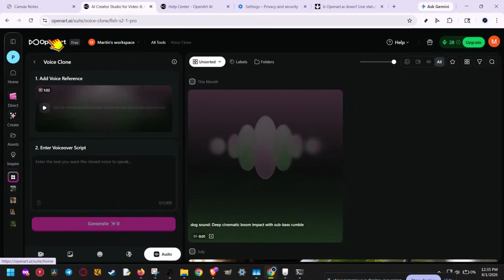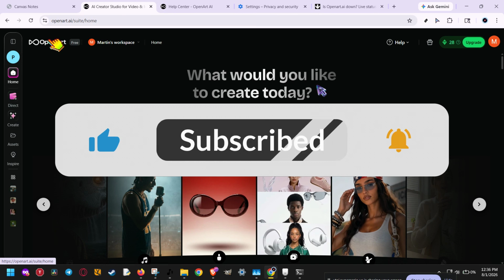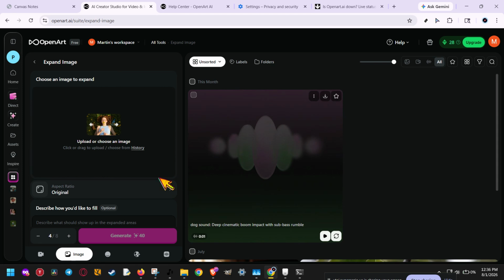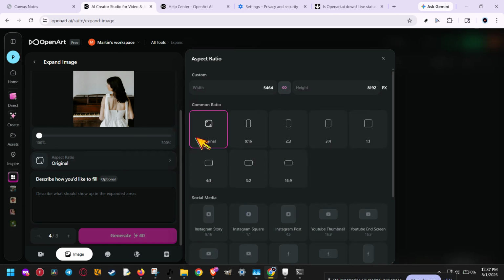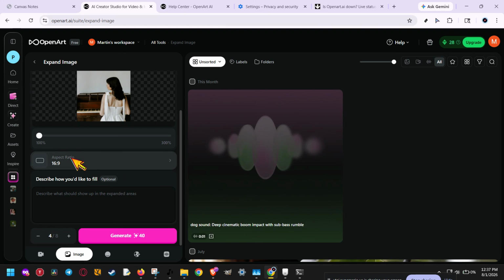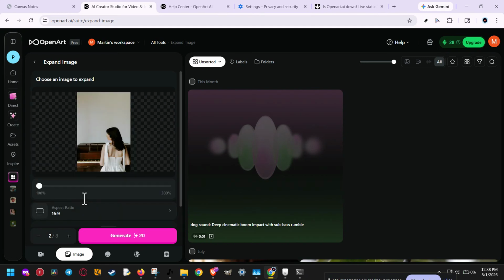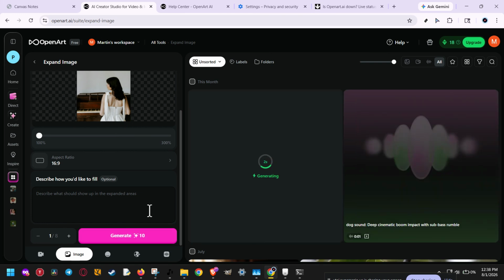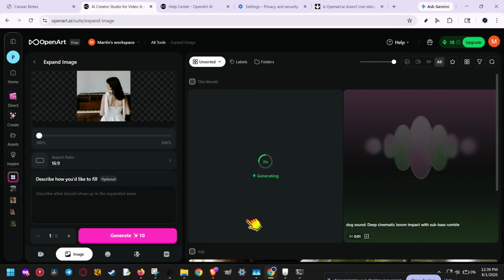How To Expand Image In OpenArt (Easy AI Outpainting Guide)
Learn how to expand an image in OpenArt using AI outpainting to resize visuals, extend backgrounds, and create better compositions for social media, thumbnails, and design projects.

🕚Timestamps:
0:00 Introduction
0:28 Locate The Expand Image Tool
0:48 Upload Or Select An Image
1:12 Adjust Aspect Ratio And Prompt
1:53 Set Variation Quantity
2:16 Generate And Compare Results
2:48 Final Tips And Outro

✍️What You'll Learn In This Video:
• How To Use OpenArt Expand Image For AI Outpainting
• How To Upload Or Select An Image From History
• How To Choose The Right Aspect Ratio For Your Canvas
• How To Write A Prompt To Control The Expanded Area
• How To Adjust Variation Quantity For Better Results
• How To Generate And Compare Outpainting Versions
• How To Pick The Best Blend For A Natural Look
• How To Use OpenArt To Resize Images For Different Platforms

💡Pro Tips:
• Use a prompt that matches the subject, lighting, and background for cleaner results.
• Start with a simple aspect ratio change before making large extensions.
• Generate multiple variations so you can compare realism and composition.
• If the edges look off, refine the prompt and regenerate.
• Use History when you want to quickly revisit a past project.

🌐 Access OpenArt Here:
openart.ai